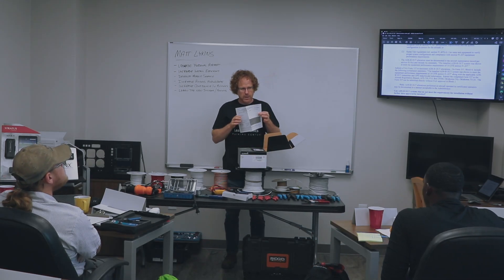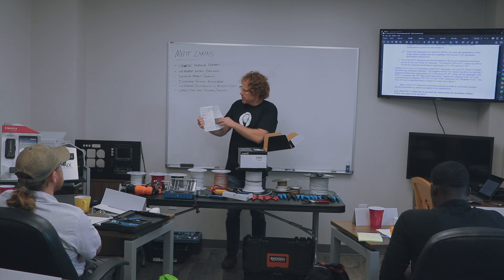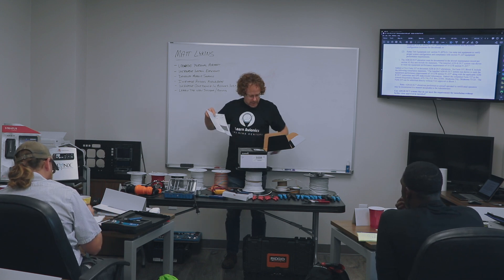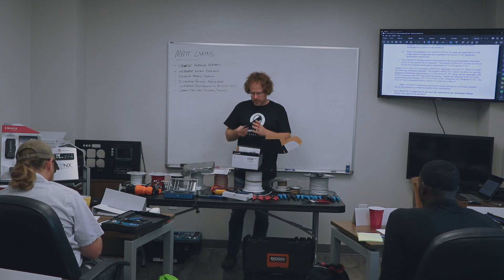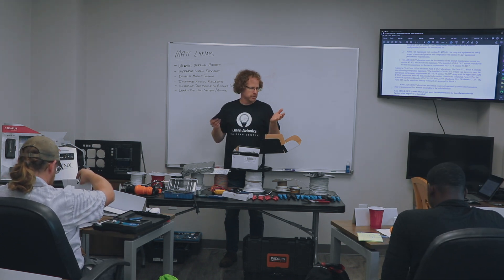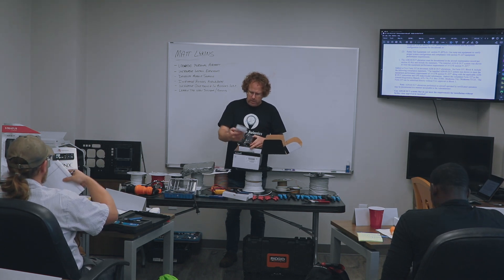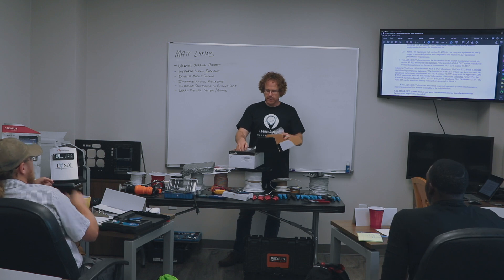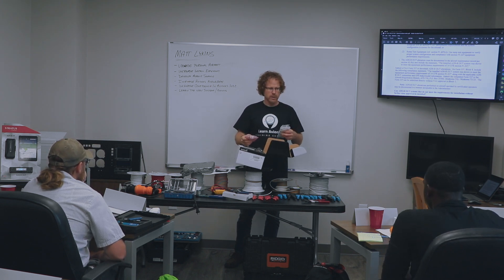Unboxing a G5 with Matt Lykins of Learn Avionics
Matt Lykins shows us the basic process of unboxing a G5 while explaining the steps to installing one.